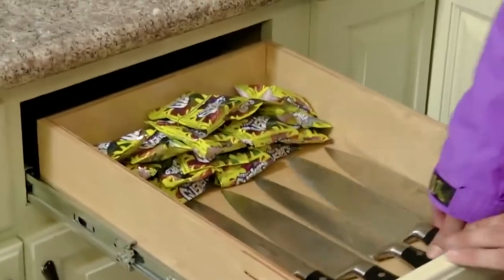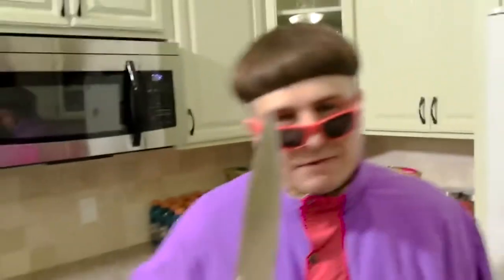EVERYTIME WHEN OLIVER TREE BECOMES ANGRY / part 2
Only real legends🐺 can click like button🏅
Haters are impostors and sussy baka